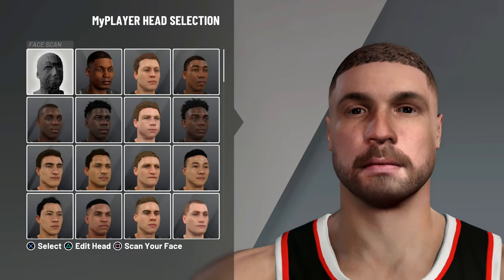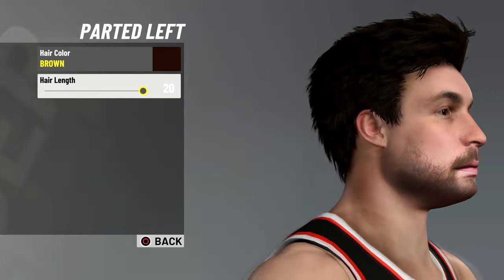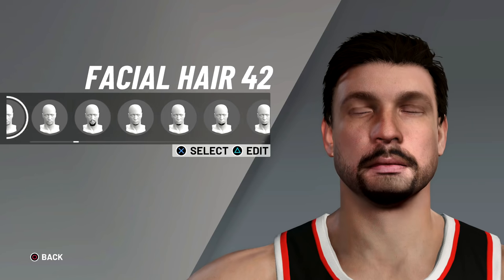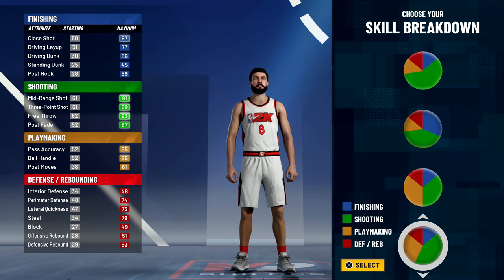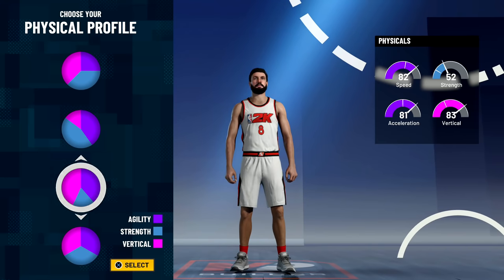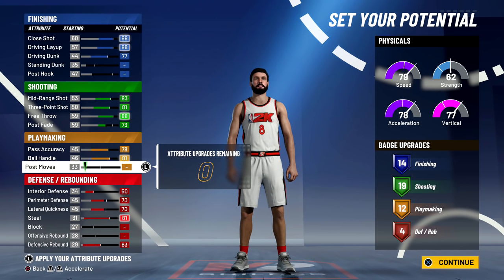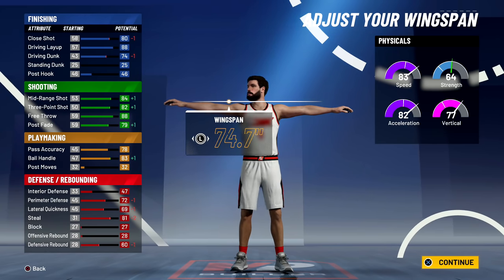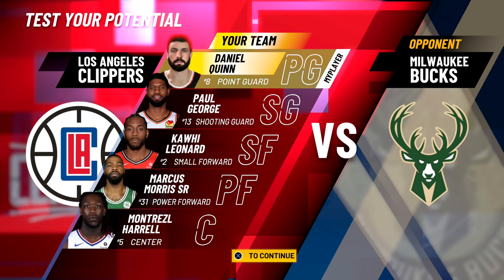NBA 2K21 - My Career - Walkthrough - Part 1 - "MyPlayer Creation, Archtype Selection"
"MYPLAYER CREATION, ARCHTYPE SELECTION"
NBA 2K21
Walkthrough - Part 1
With Commentary
PS4 Gameplay
1080p 60 FPS

GO LIVE WITH MOBCRUSH ⊳ mob.cr/r_DanQ8000
USE MY EPIC GAMES CREATOR CODE ⊳ DANQ8K

About The Game:

NBA 2K21 is a basketball simulation video game that was developed by Visual Concepts and published by 2K Sports, based on the National Basketball Association (NBA). It is the 22nd installment in the NBA 2K franchise and the successor to NBA 2K20. The game was released on September 4, 2020 for the PlayStation 4, Stadia, Nintendo Switch, Xbox One, Microsoft Windows, and later for the PlayStation 5 and Xbox Series X.

A teaser was released on June 11, 2020 during the PS5 Reveal Event and featured the player model of New Orleans Pelicans' Zion Williamson. It shows in-engine footage and shows many effects such as ray-tracing and shadow details. On June 30, 2020, NBA 2K announced Damian Lillard, of the Portland Trail Blazers, as the cover for the standard edition on the current-generation consoles. On July 1, 2020, NBA 2K announced Zion Williamson as the cover athlete for the standard edition on the next-generation consoles. The last covers were released on July 2, 2020, honoring the late Kobe Bryant. There will be a #8 cover for current gen consoles — which features artwork of him dunking with the afro and a #24 cover for next gen consoles — which features artwork of him waving after scoring 60 points in his final NBA game in 2016; both numbers were worn by Bryant throughout his NBA career with the Los Angeles Lakers, respectively. The demo for the game was released on August 24th.